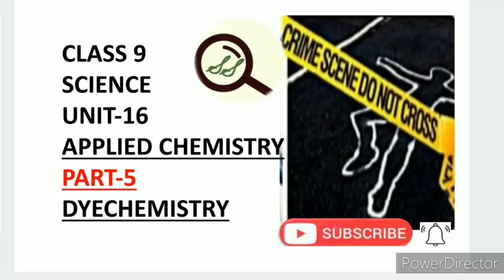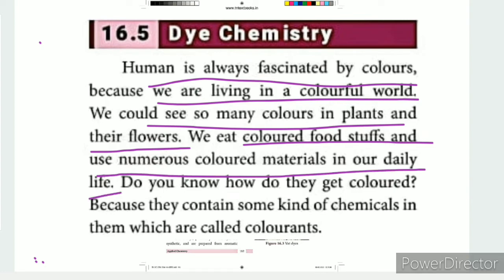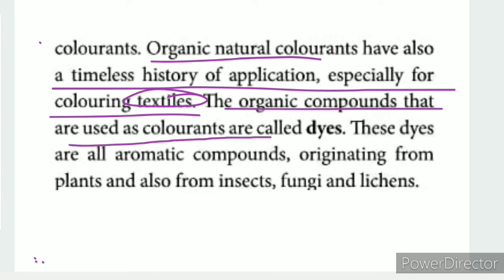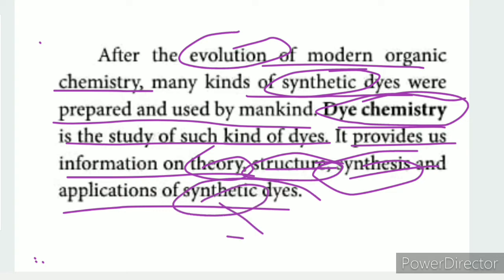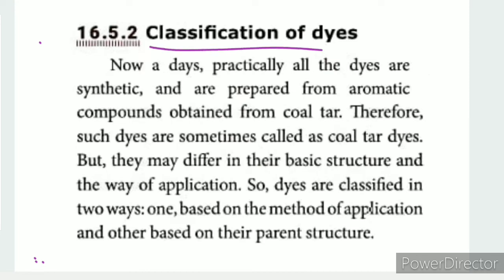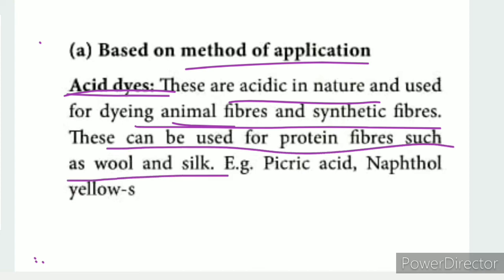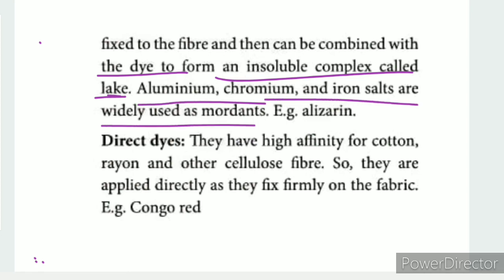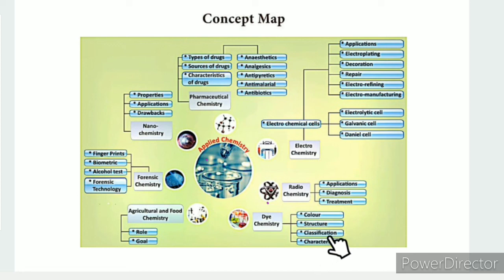CLASS 9 SCIENCE UNIT-16 APPLIED CHEMISTRY PART-5 DYECHEMISTRY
CLASS 9 SCIENCE | UNIT-16  APPLIED CHEMISTRY | PART-5 DYECHEMISTRY |  TN SAMACHEER SYLLABUS